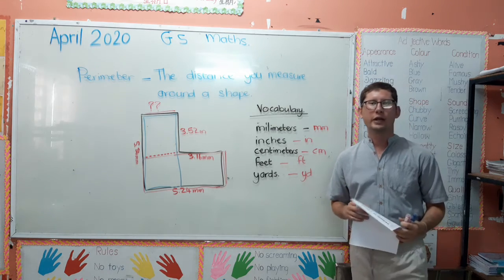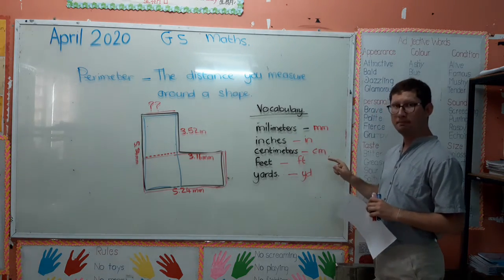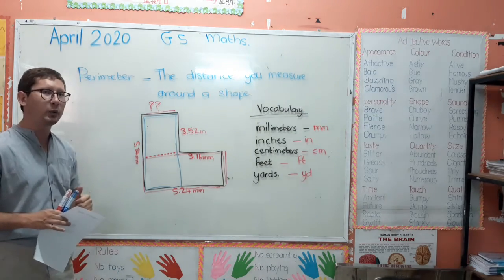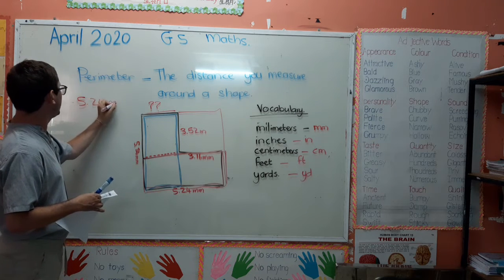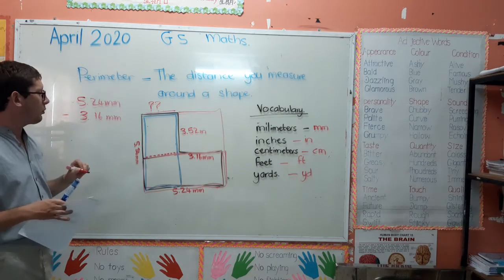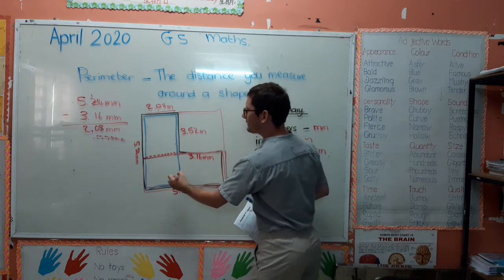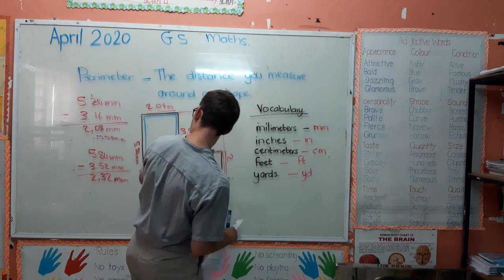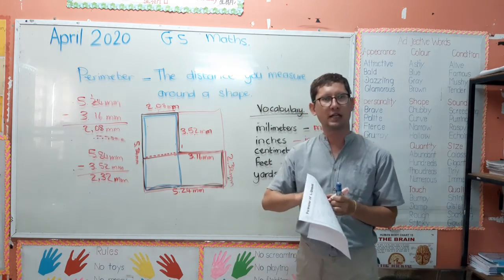G5 Math W6